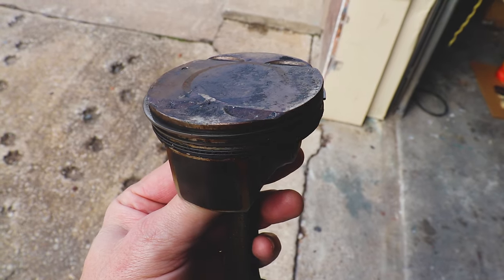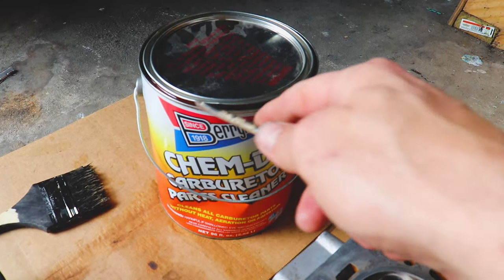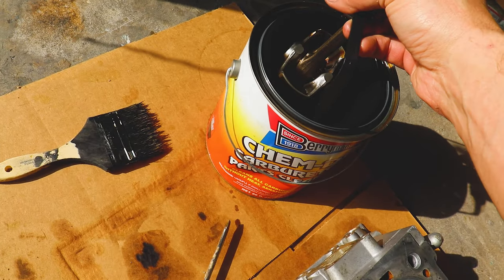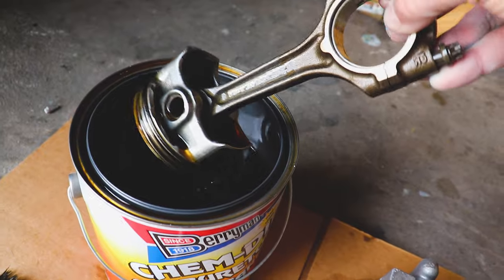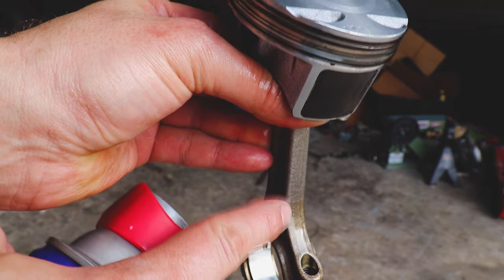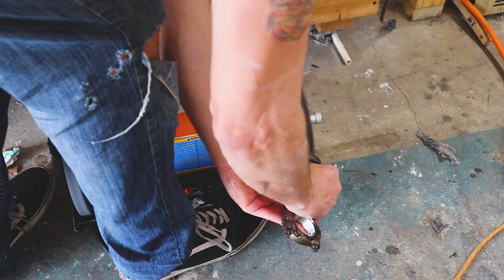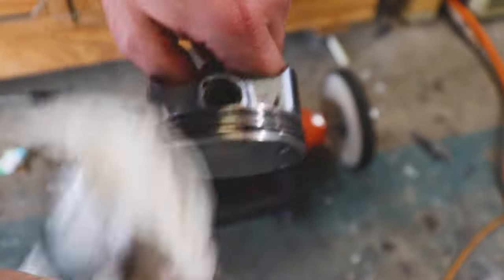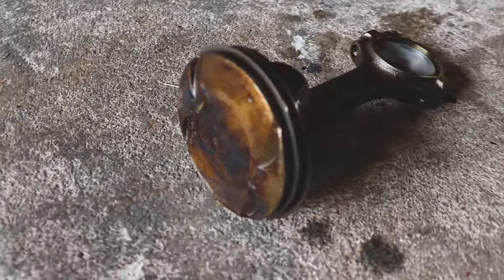Easy Carbon Buildup Removal from Pistons - How to Clean Pistons & Make Them Look New Again Tutorial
In this video I go over how to remove carbon buildup from your pistons easily and make them look like new again. This is super easy!

Build Update: Addressing Turbo Manifold Heat Issues and What's Left to do before we hit the Dyno
AEM Boost Controller

100$ OFF code for the street performance turbo : Matthew100